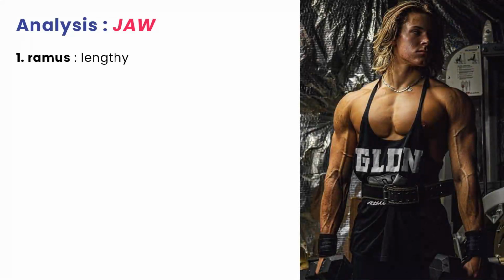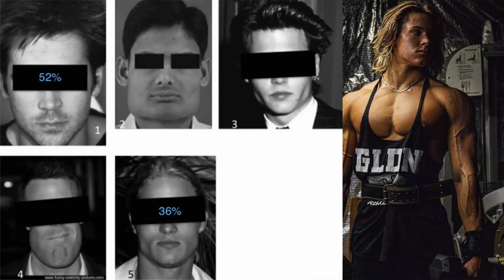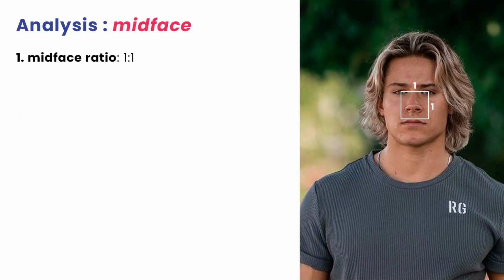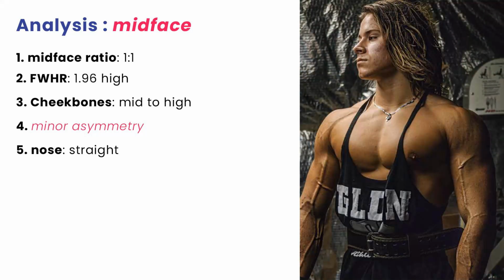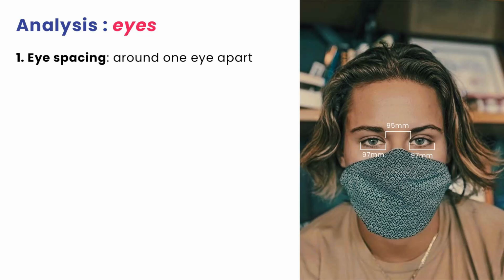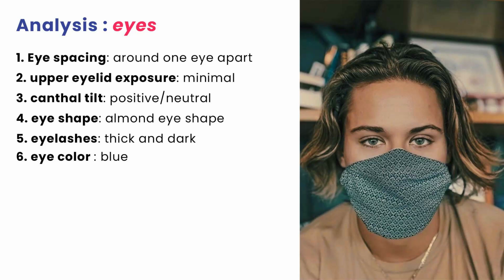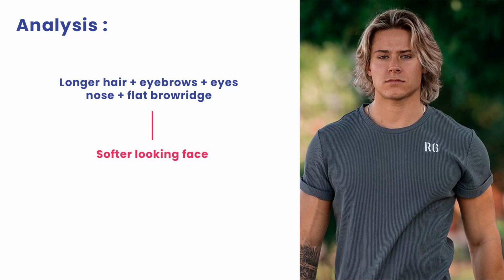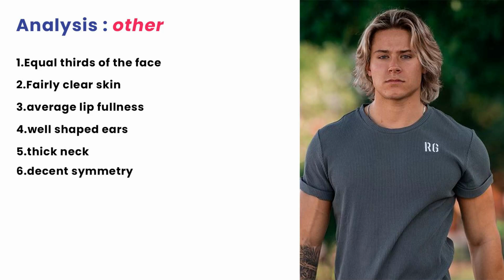How Attractive is Alex Eubank ? Facial Analysis (blackpill analysis)